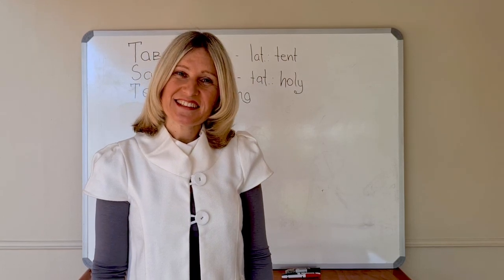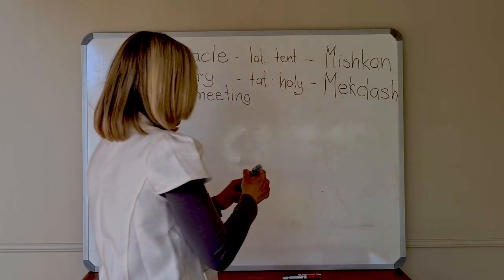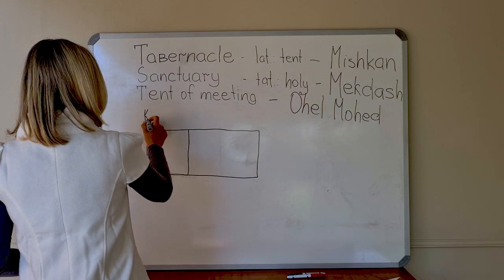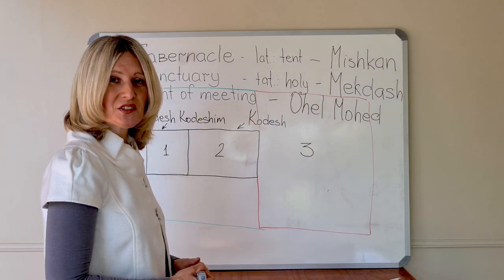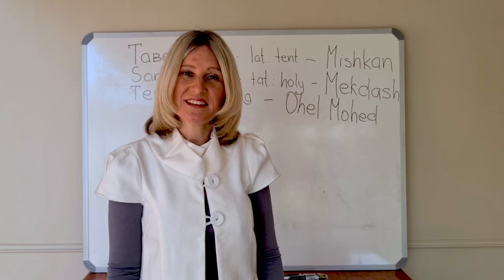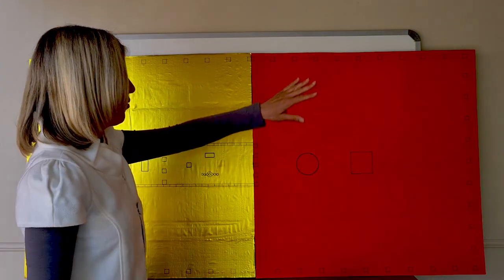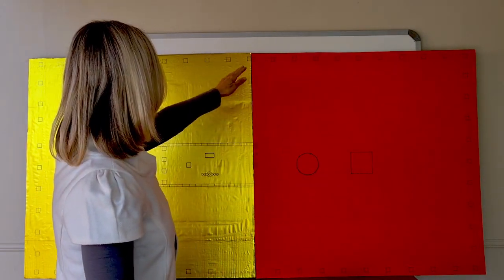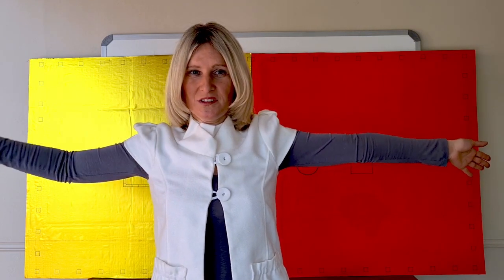Sanctuary. Pathfinders Guide.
A video lecture for the young friends to complete the Santuary award.